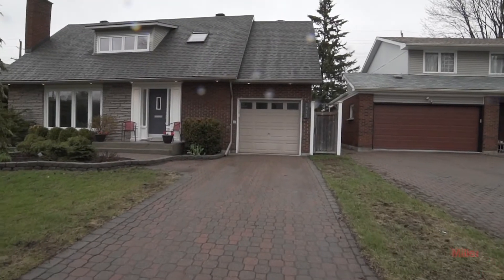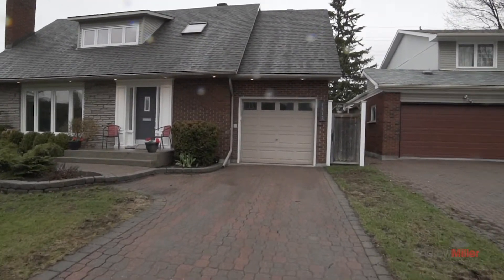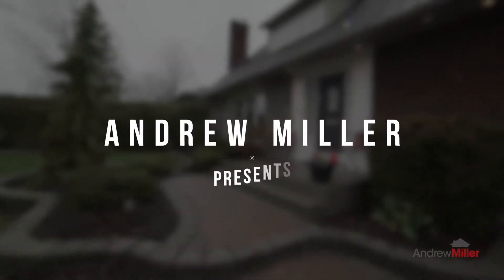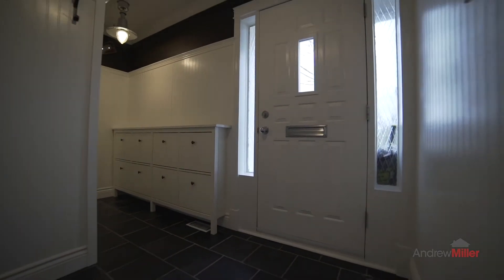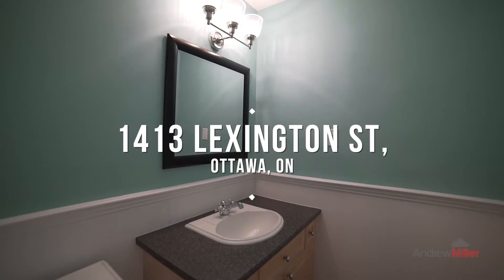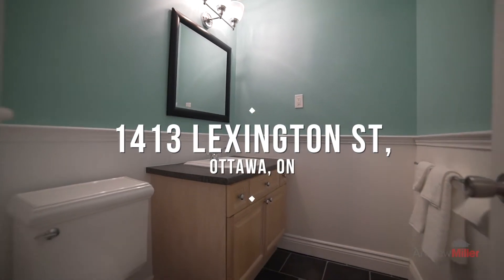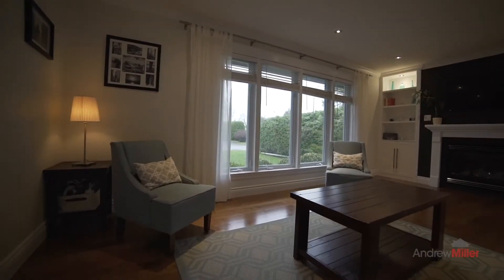1413 Lexington | Andrew Miller